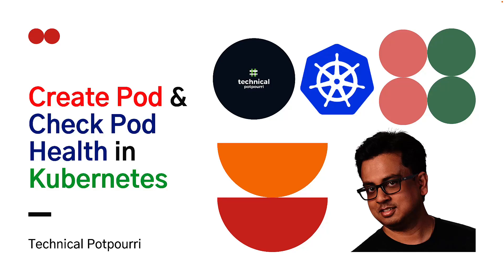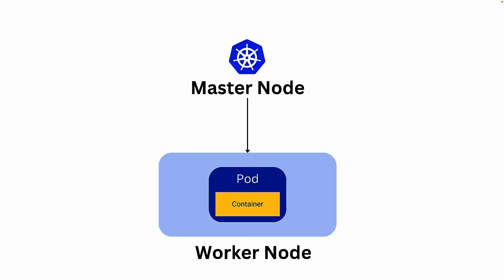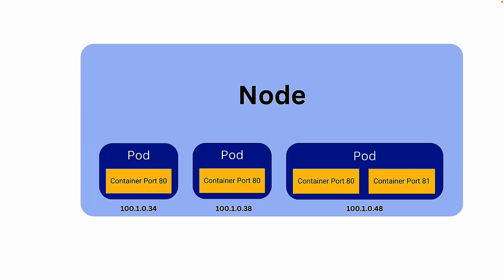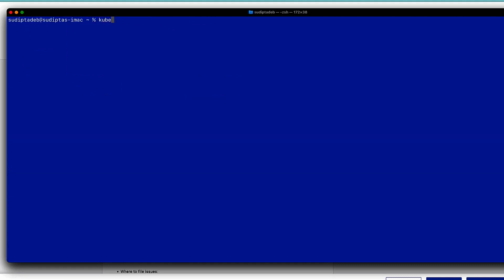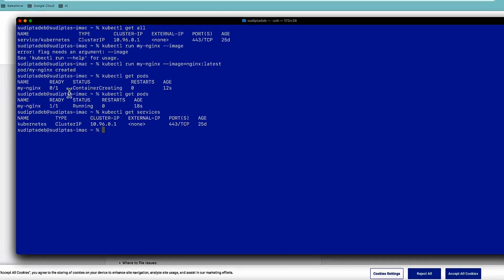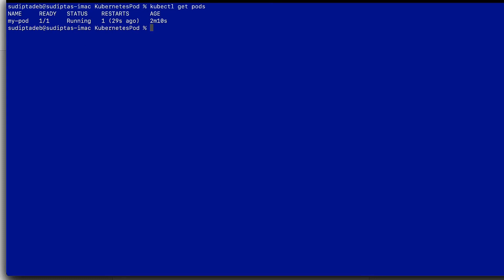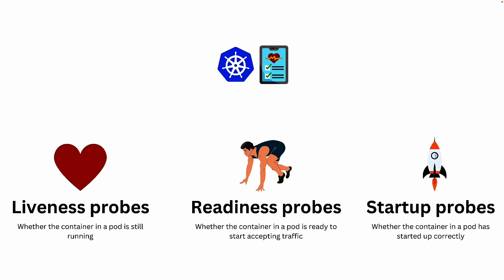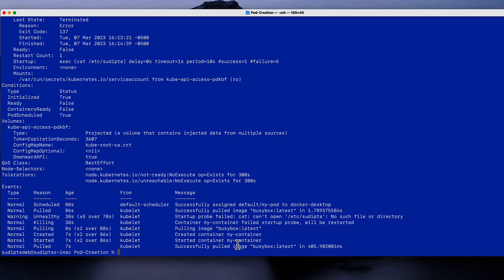Creating Pods & Check Pod Health in Kubernetes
Hello Everyone, welcome to another video on the Kubernetes series. In today’s video, I will share how to create Pods in Kubernetes using a YAML file and finally what are the options to check pod’s health in Kubernetes.

Kubernetes is an open-source system for automating the deployment, scaling, and management of containerized applications. It was originally developed by Google and is now maintained by the Cloud Native Computing Foundation.

0:01 - Introduction
0:21 - What is Pod
6:50 - Create Pod with YAML file
8:53 - How to check Pod Health
10:40 - Different Probes
17:49 - Conclusion